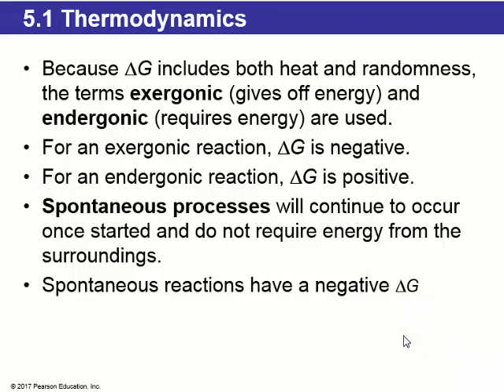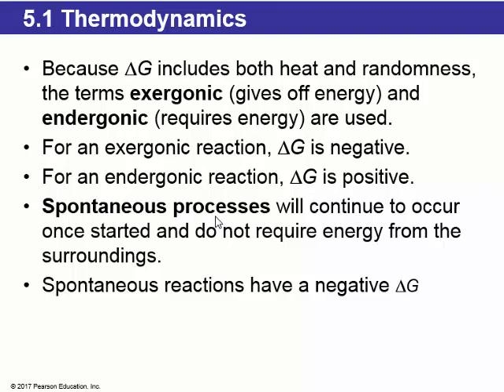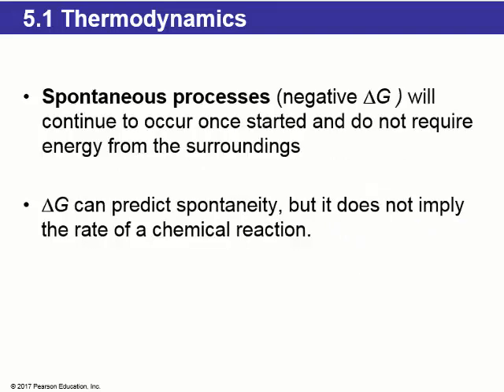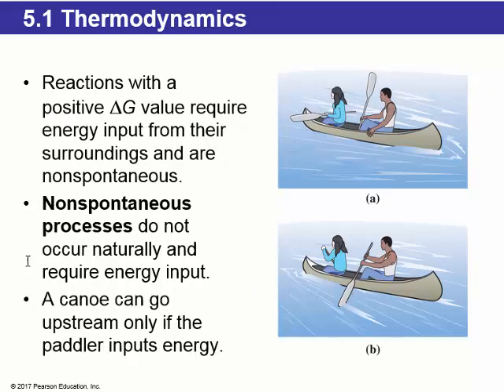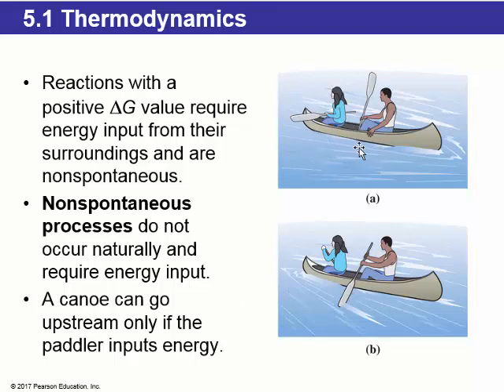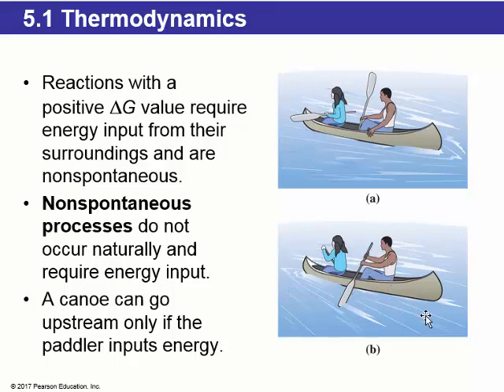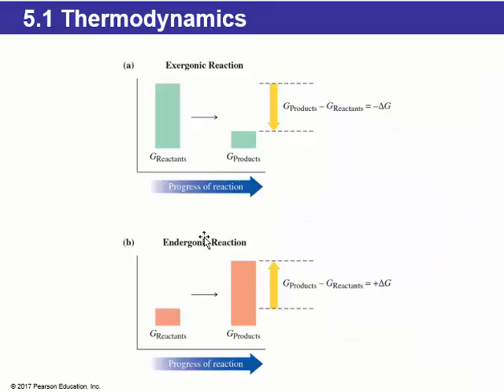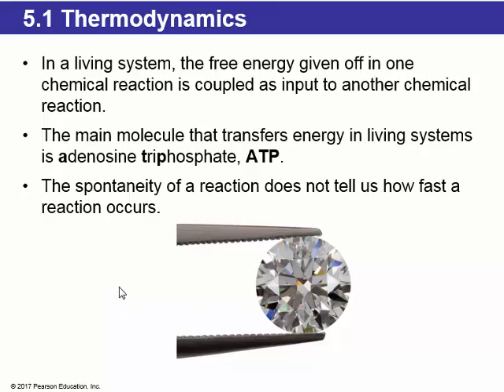CHM 129 095 Exergonic and Endergonic Reactions